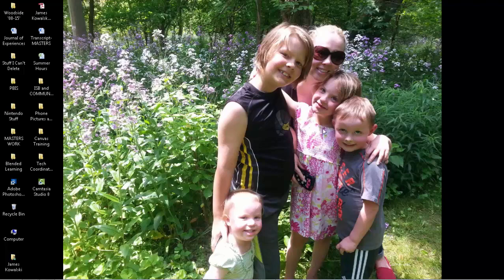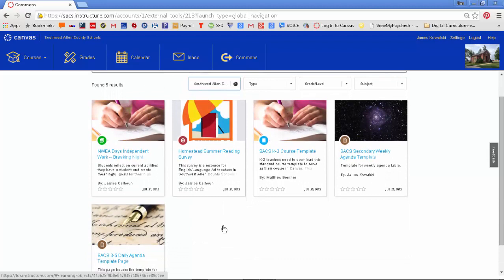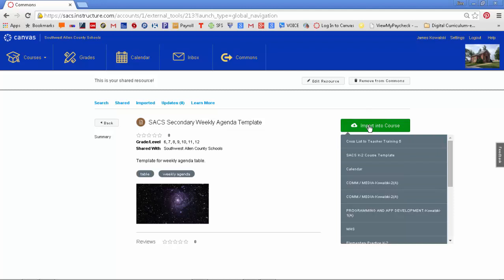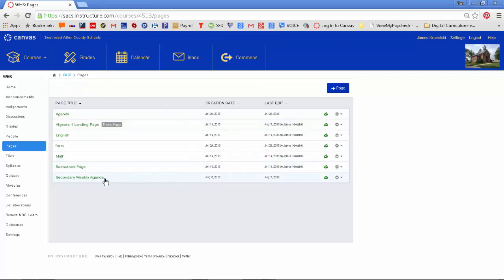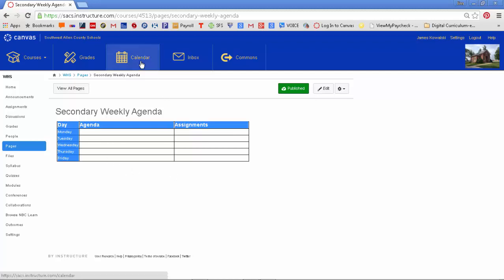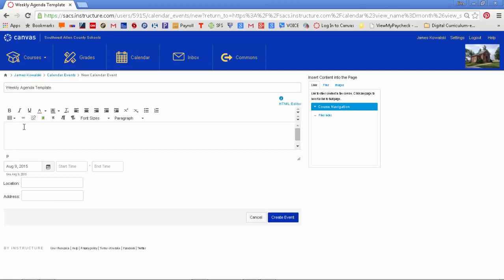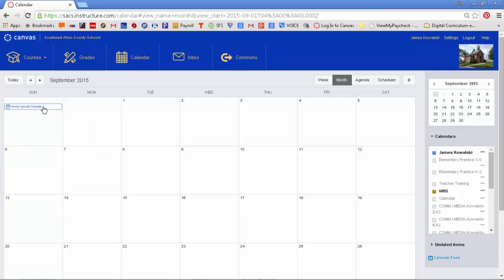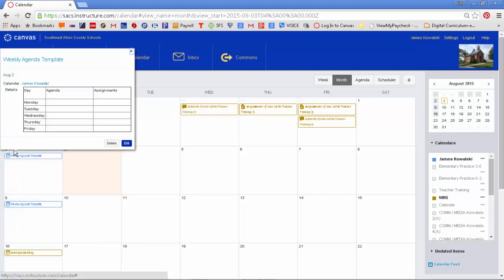Canvas Agenda Template Training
Canvas training video on utilizing the agenda template.